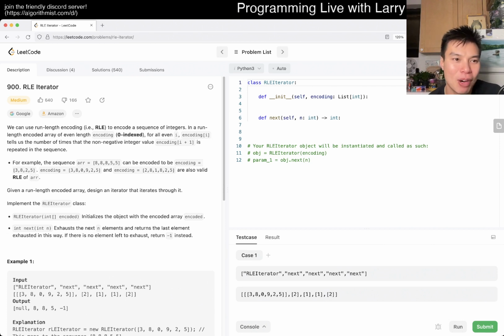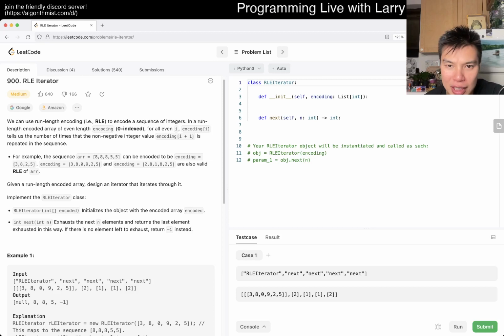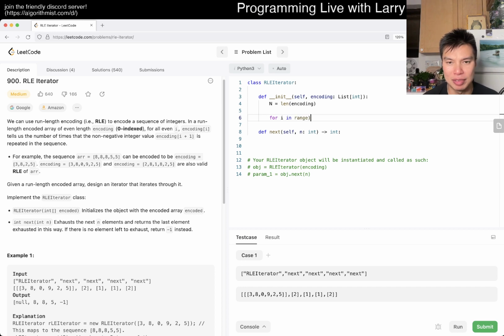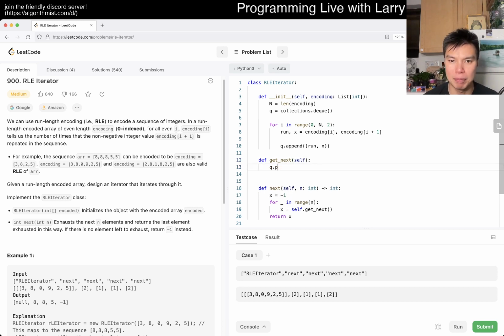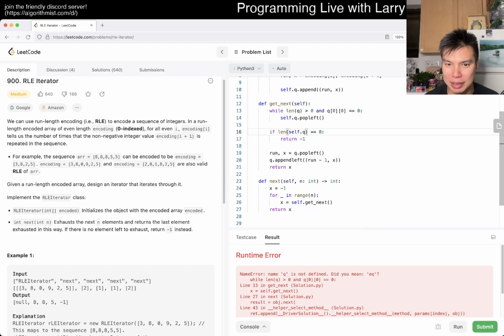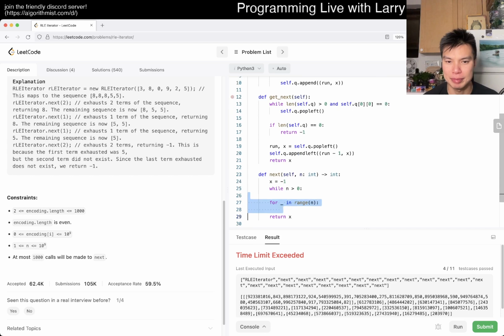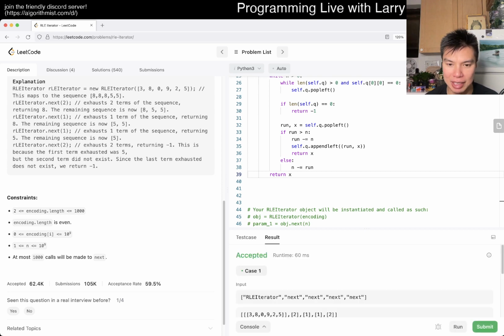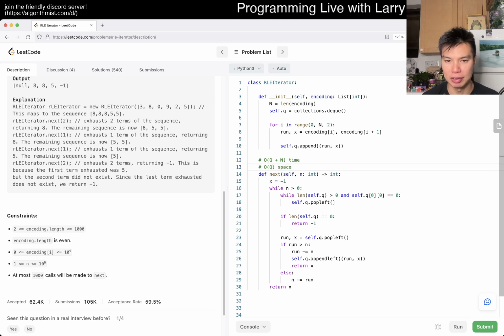900. RLE Iterator (Leetcode Medium)